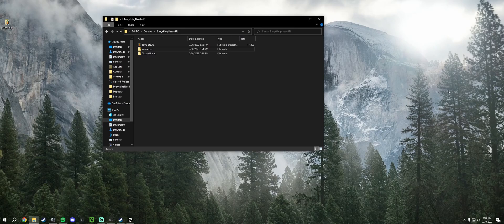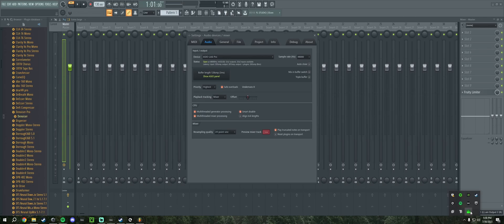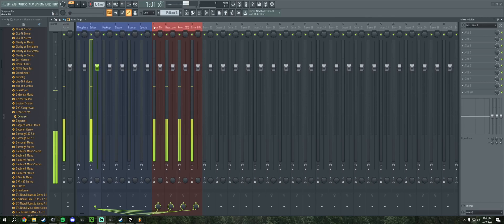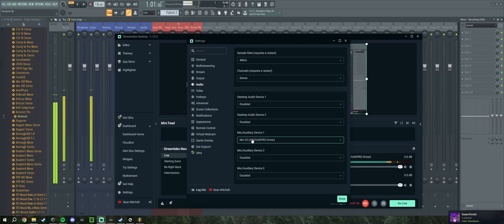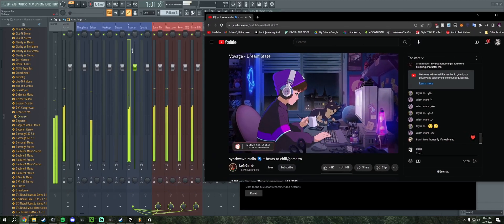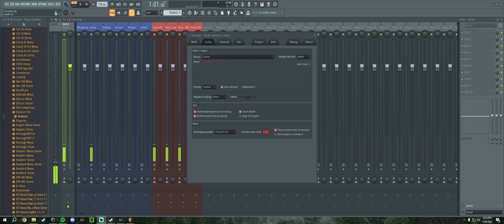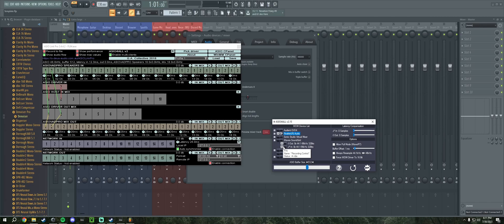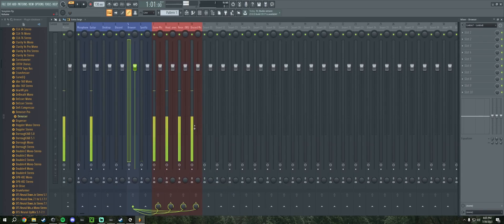COMPLETE Guide to setting up ASIOLINKPRO and FL Studio for Live streaming, discord, music, and more!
0:00 poop
4:28 ASIO4ALL Check out my discord server!